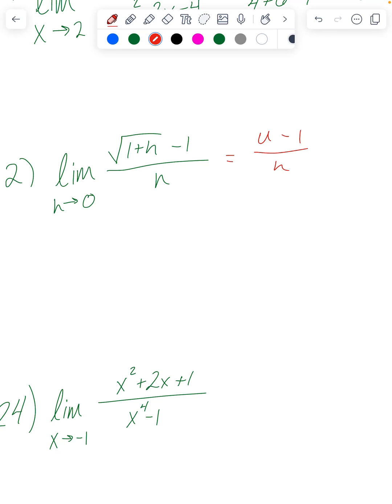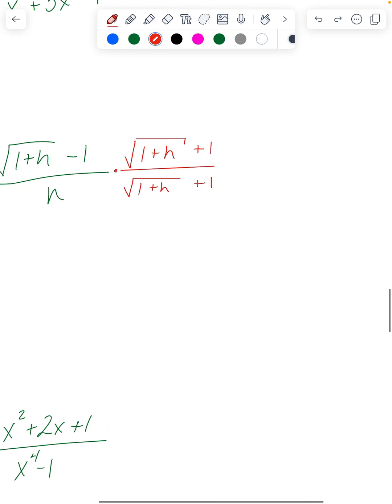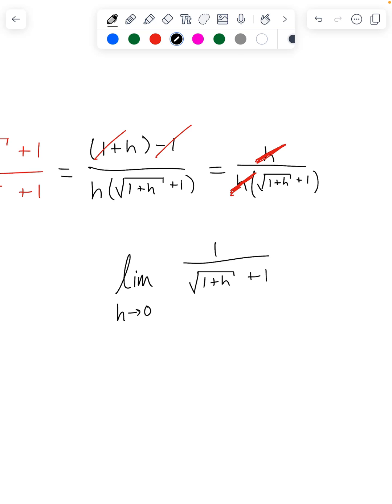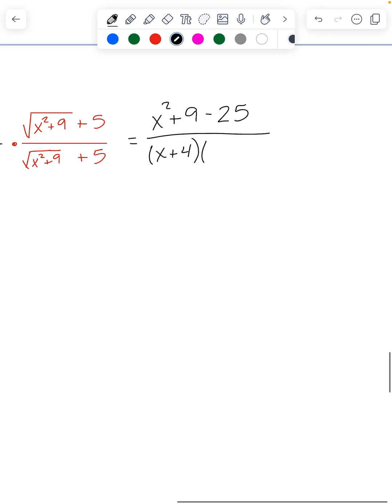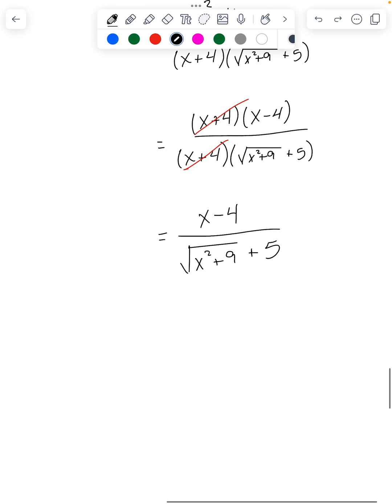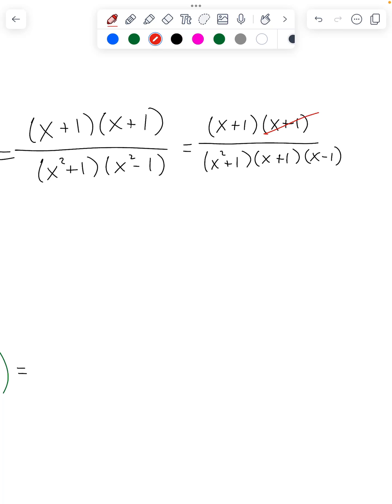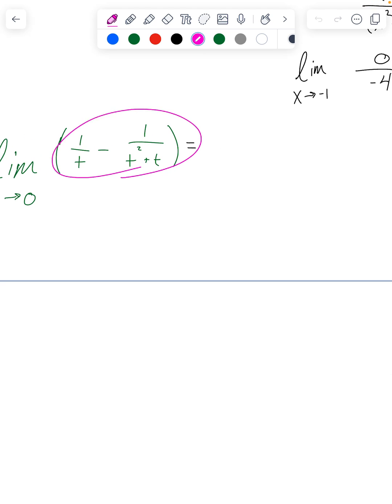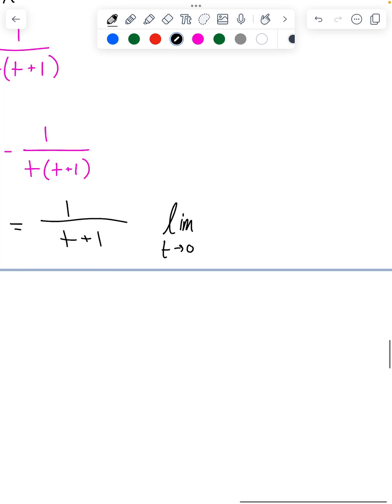AP Calculus Calculating Limits Challenge Problem Examples